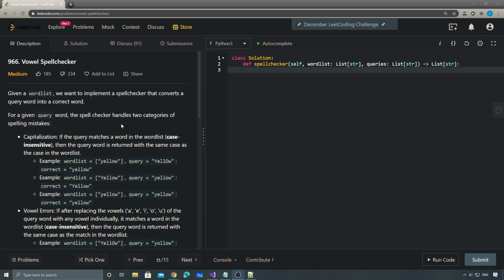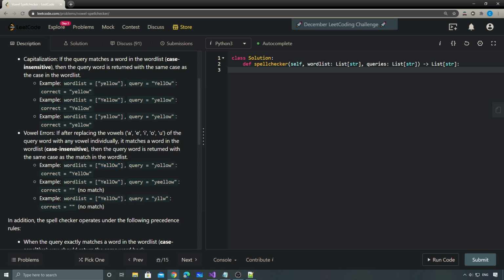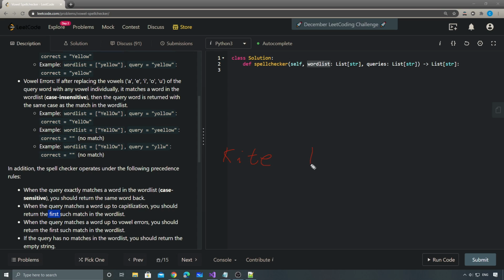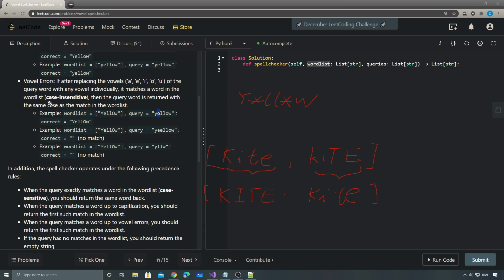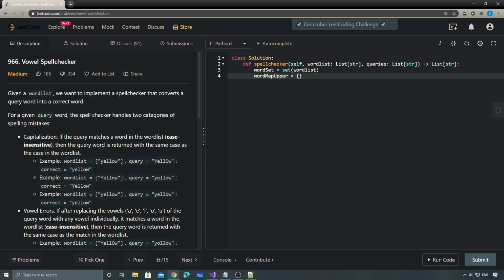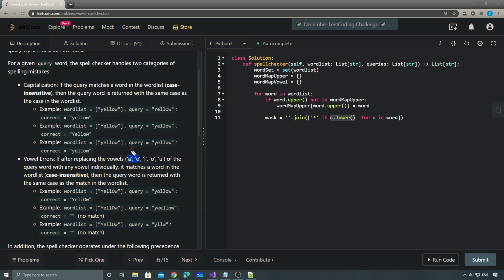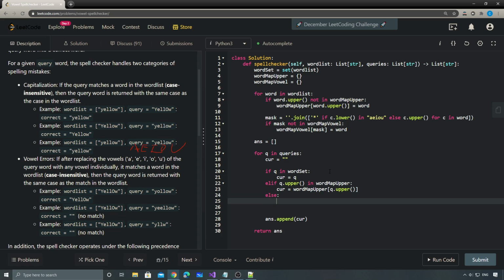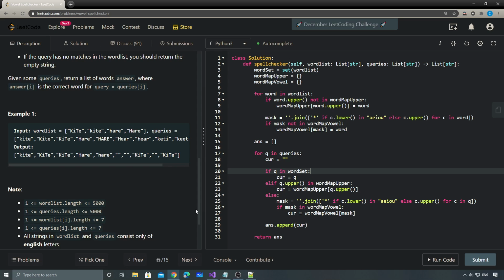LeetCode 966. Vowel Spellchecker